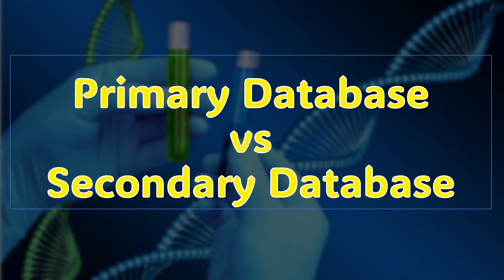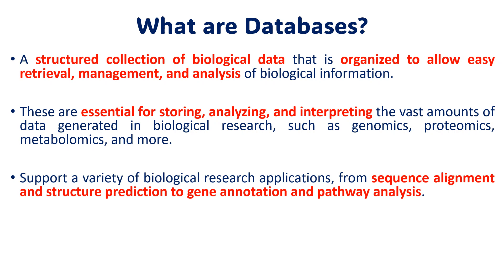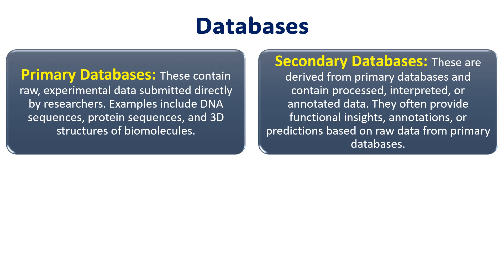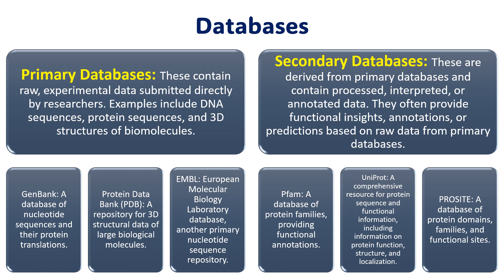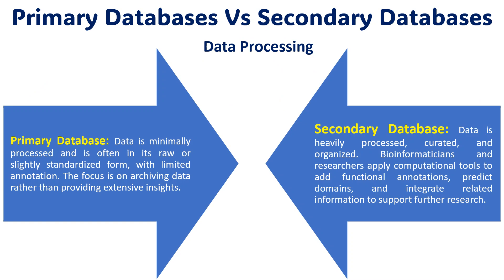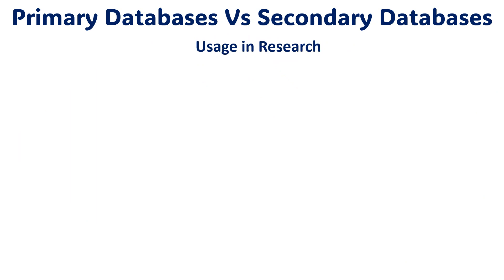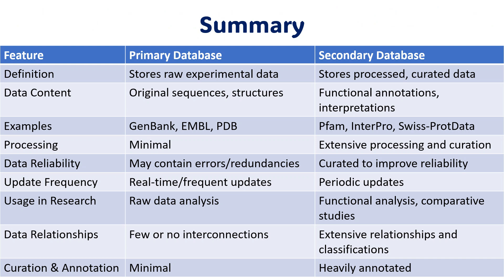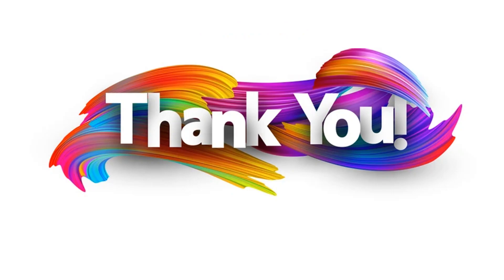Primary Database Vs Secondary Database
In bioinformatics, primary databases store raw, experimental data like DNA and protein sequences without interpretation, serving as foundational repositories (e.g., GenBank, PDB). In contrast, secondary databases curate, analyze, and interpret primary data, providing added insights and functional annotations (e.g., UniProt, Pfam). While primary databases archive unprocessed data for retrieval, secondary databases enhance usability by organizing and annotating information, making it easier for researchers to analyze biological functions. Together, primary and secondary databases play complementary roles, with primary databases preserving original data and secondary databases offering processed, context-rich insights.